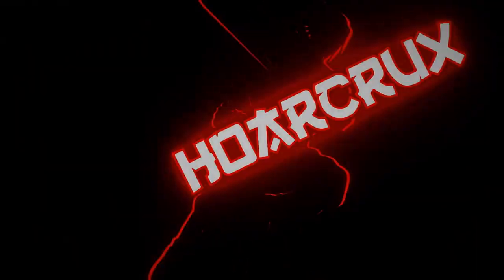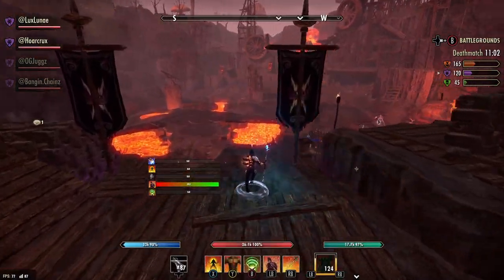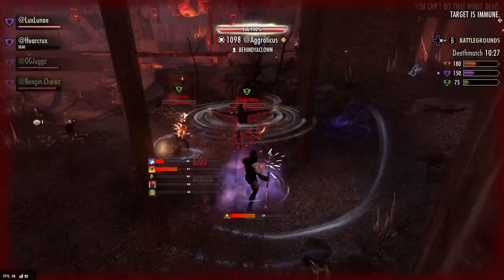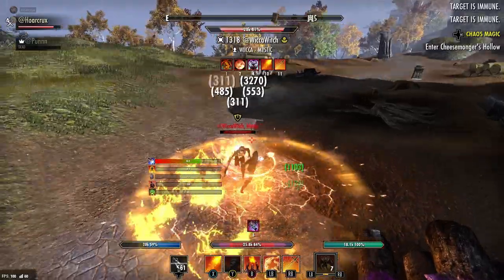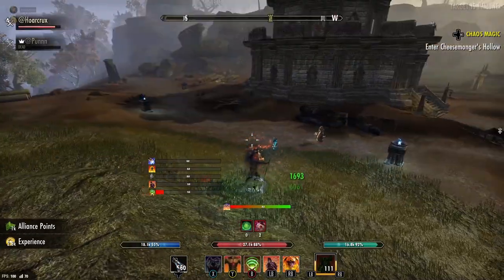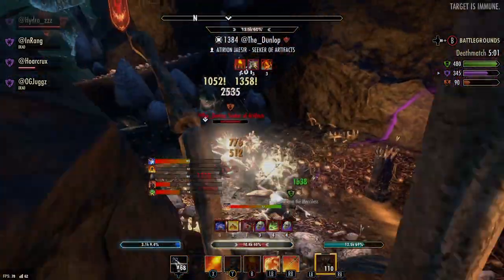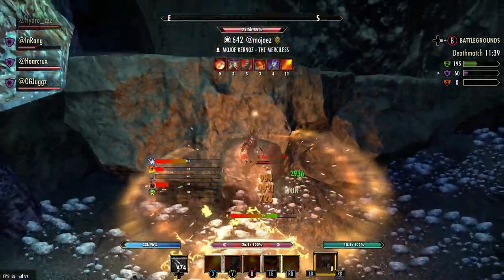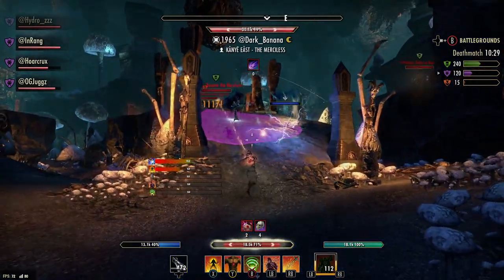😈 Broken Tips to Make You a PvP God😈 | ESO Deadlands